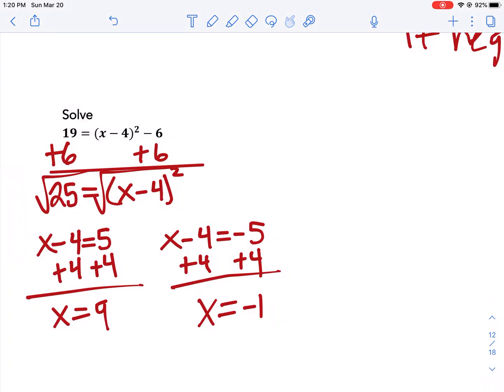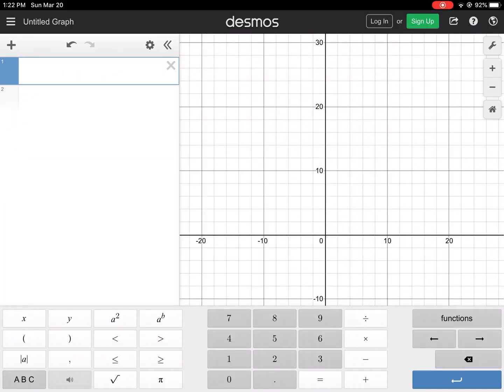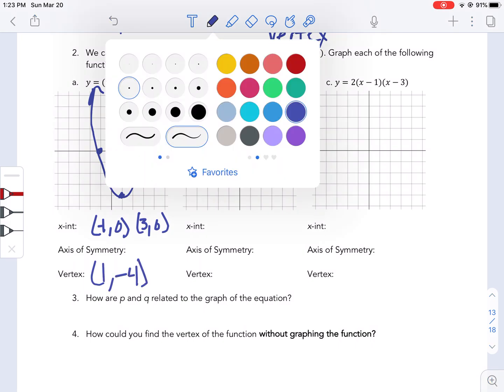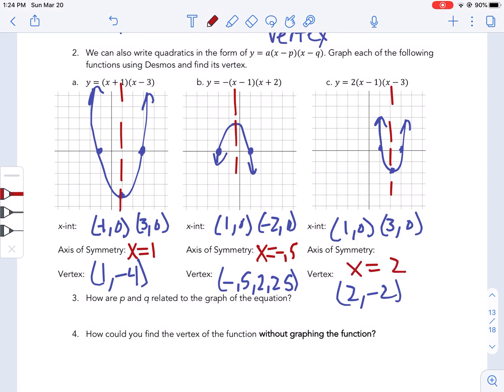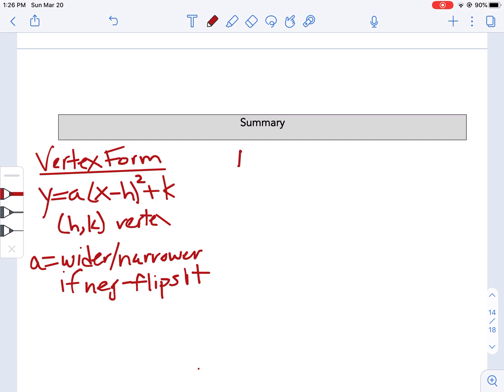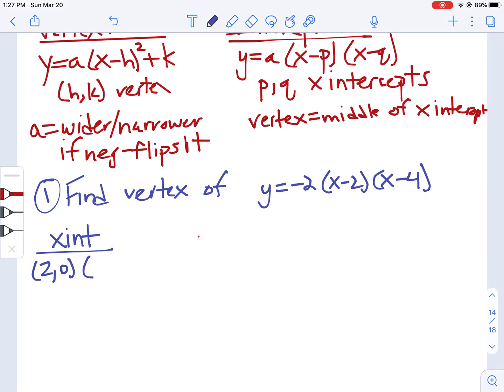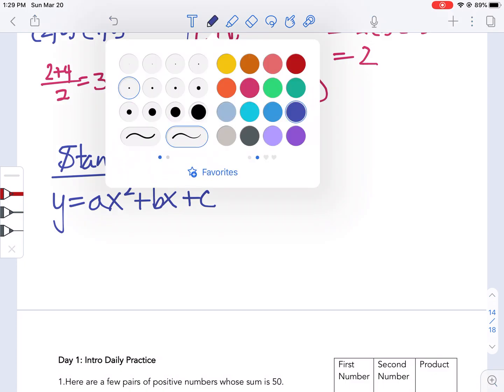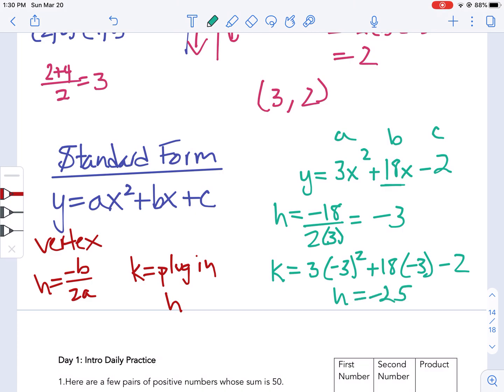Day 6 Quadratic Family Intercept Form